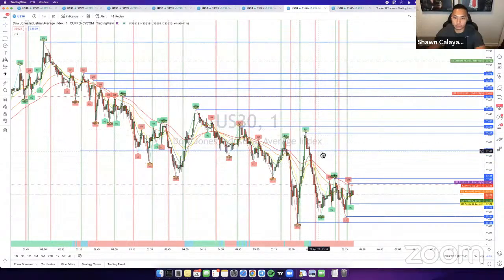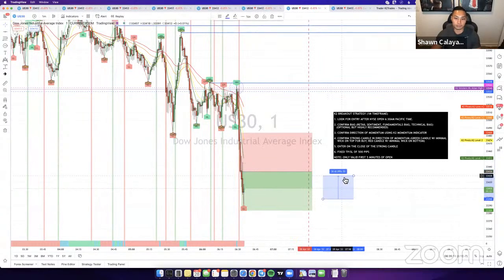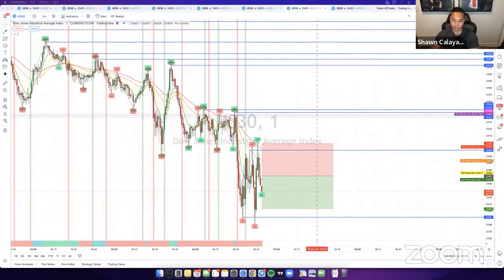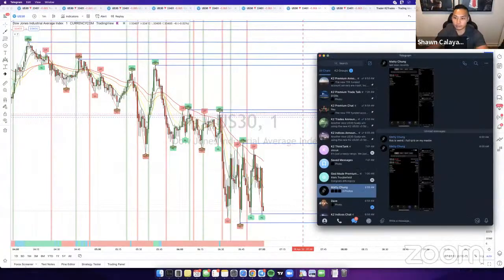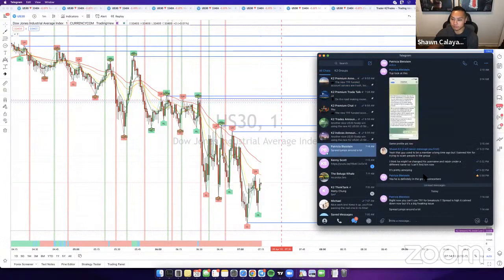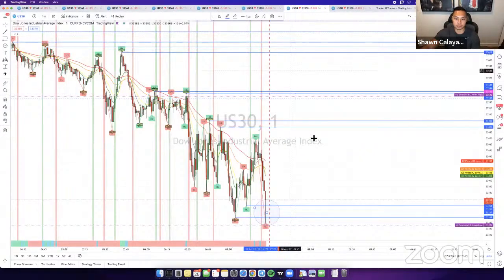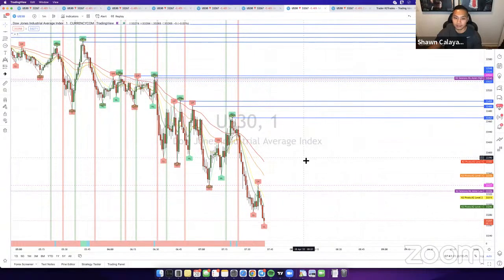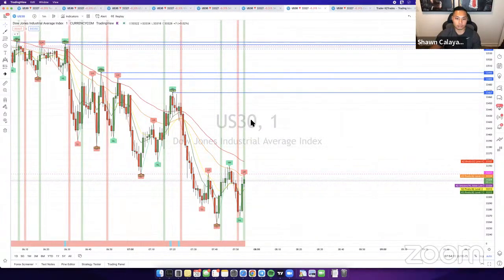KODI KAI TRADES LIVE TRADING ROOM - APRIL 28, 2022 | US30